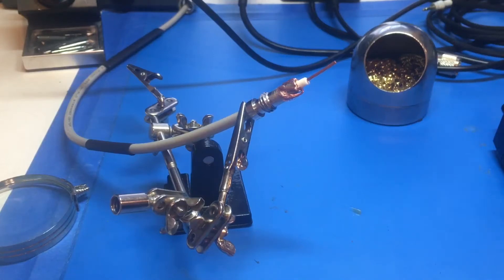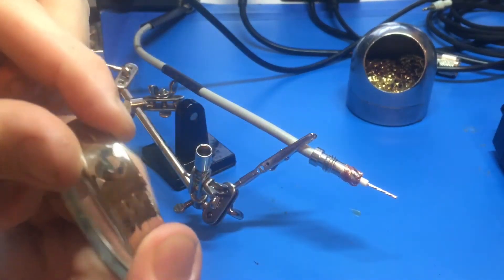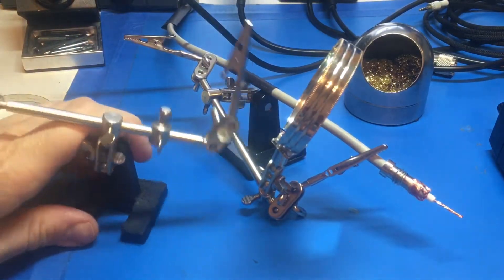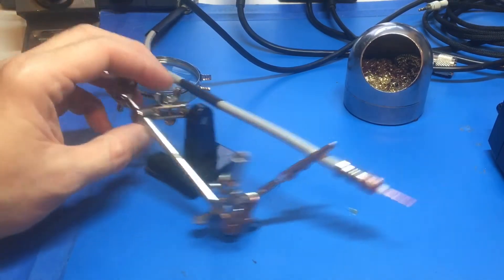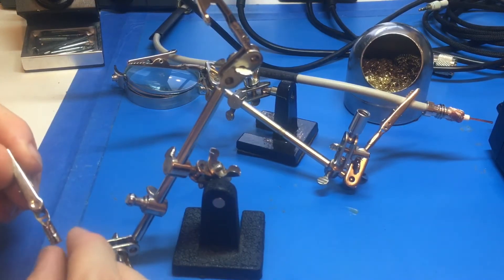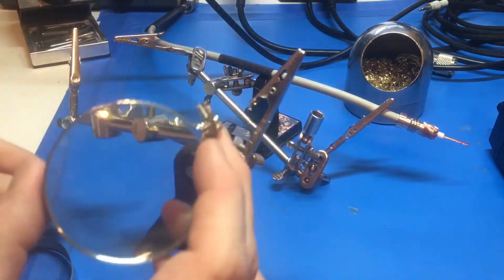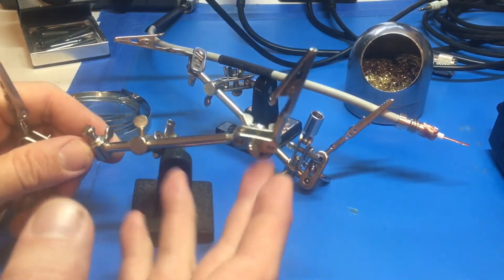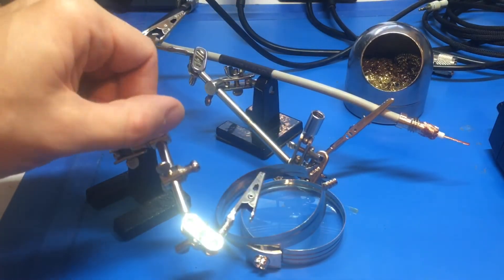Honest Review: Eric Techstuffs : Harbor Freight Tools “Third Hand” review